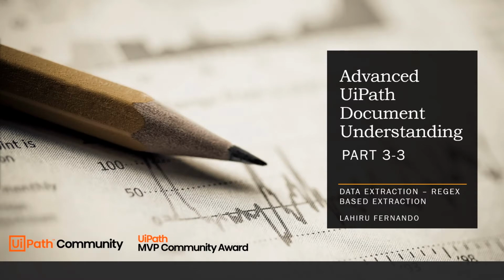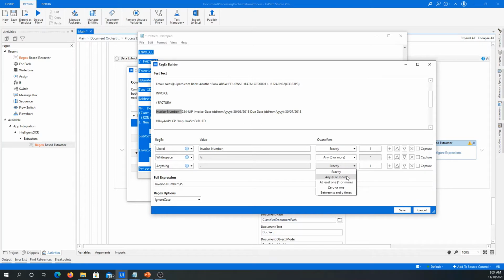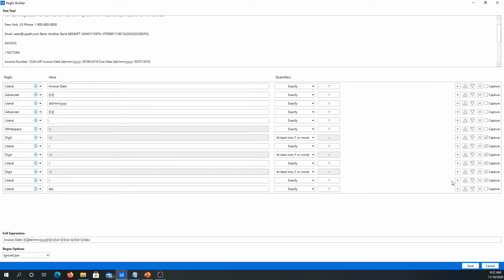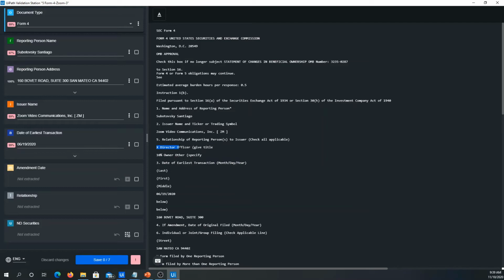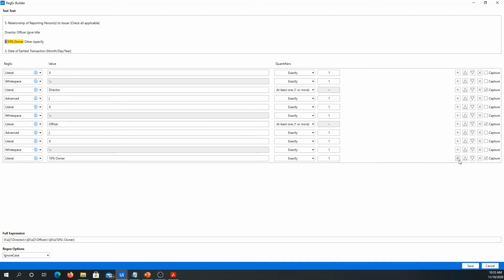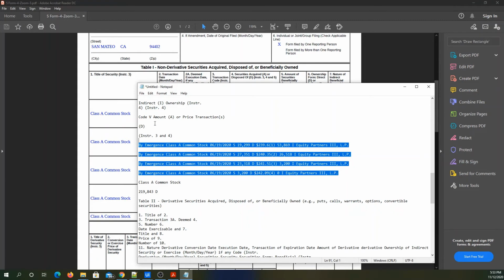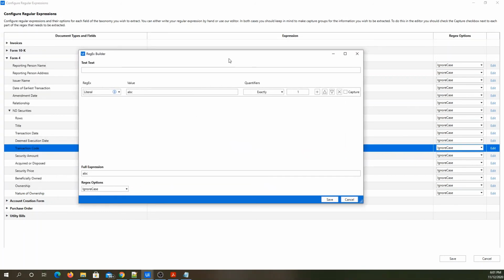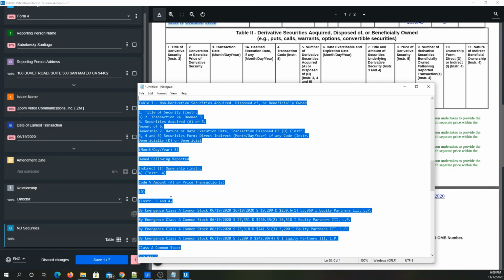Advanced UiPath Document Understanding - Part 3.3 - Regex Based Extraction | RPA | HyperAutomation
This part of the Advanced UiPath Document Understanding series will provide you a good understanding of the use of Regex Extractor, and the use of Regex to extract data from documents.

The video covers the below scenarios:
- Building regular expressions using Regex Builder (21:13:00)
- Extract values from individual fields using Regex
- Based on where a particular character is placed, use regex to select which option the user has chosen from a dropdown defined in Taxonomy. (24:10:00)
- Use regex to extract data from tables in the document (36:54:00)